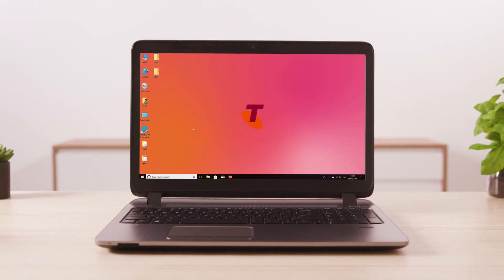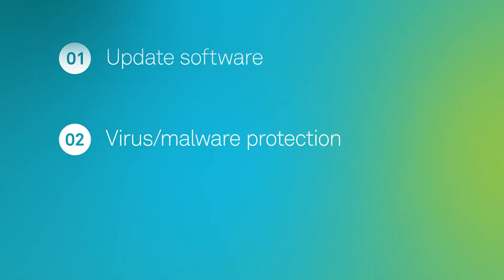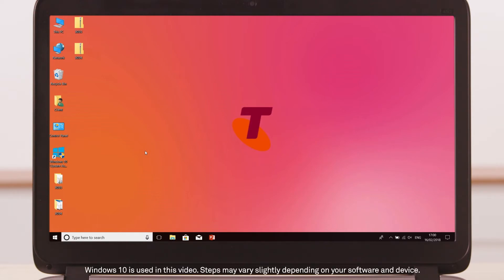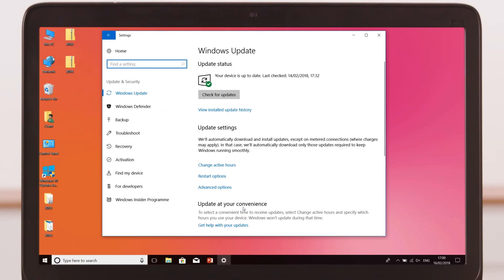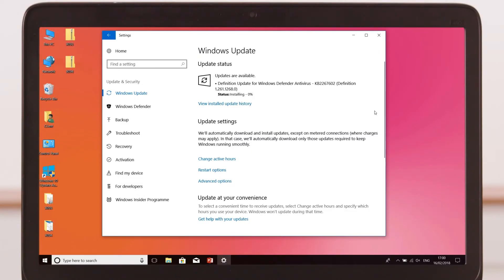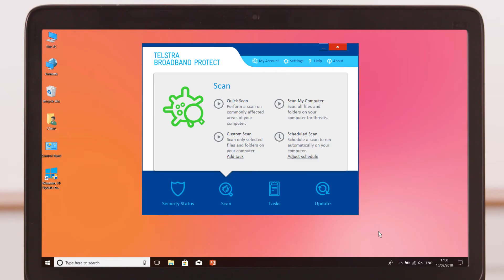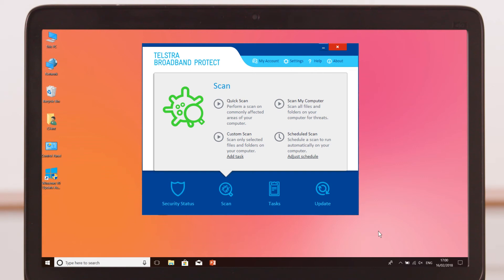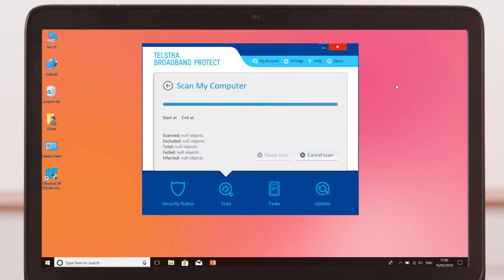How to protect your computer from viruses and malware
Watch this video to find out how to protect your computer from viruses and malware.